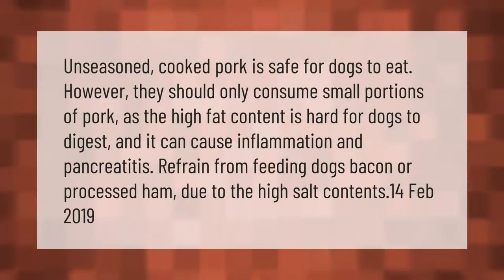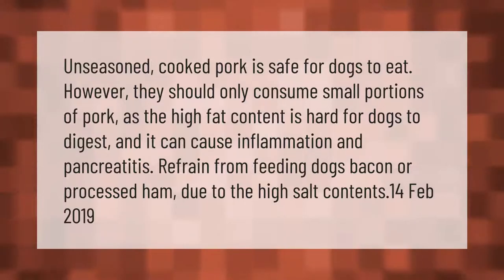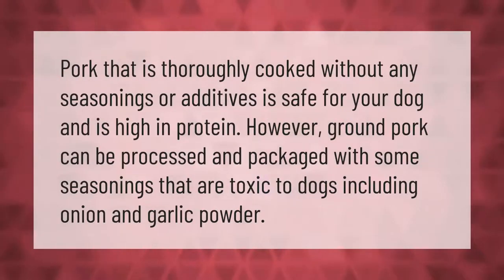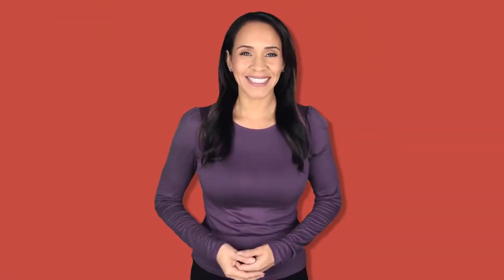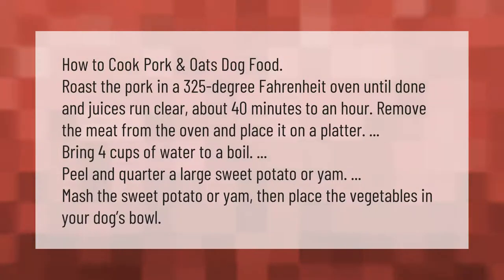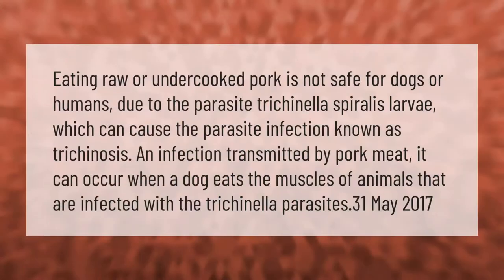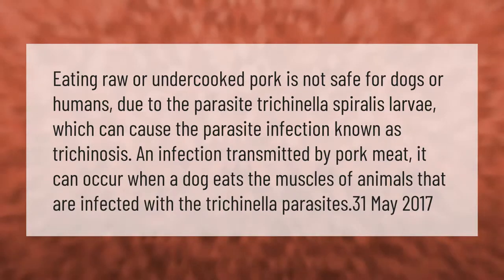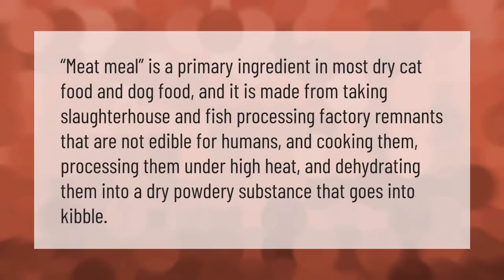Will pork hurt my dog?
00:00 - Will pork hurt my dog?
00:42 - Is ground pork OK for dogs?
01:08 - How do you make pork for dogs?
01:45 - Is pork meat OK for dogs?
02:19 - What is pork meat meal in dog food?

Laura S. Harris (2021, March 12.) Will pork hurt my dog?
    AskAbout.video/articles/Will-pork-hurt-my-dog-229867